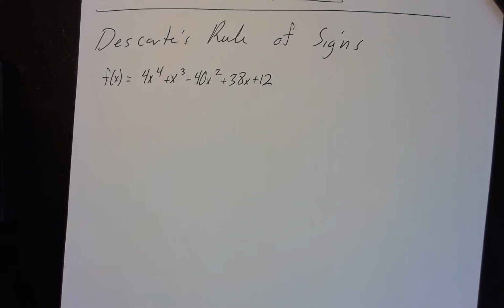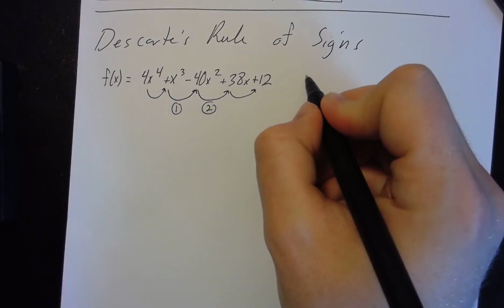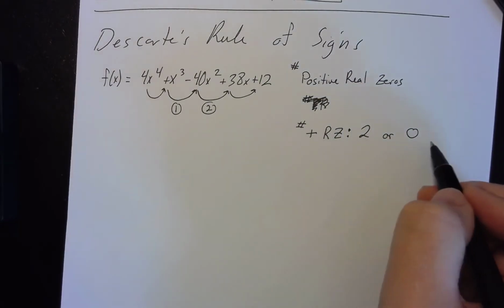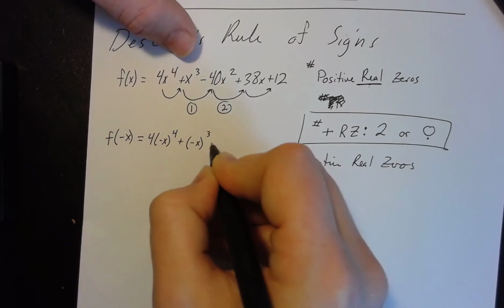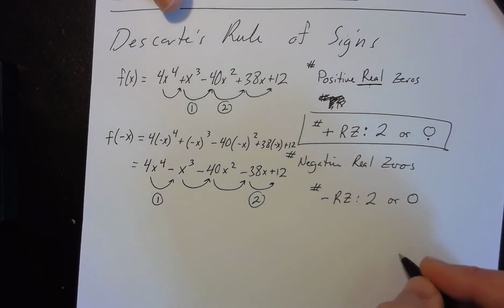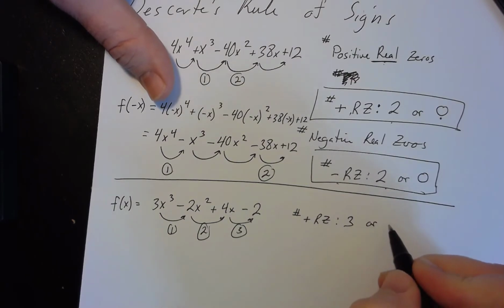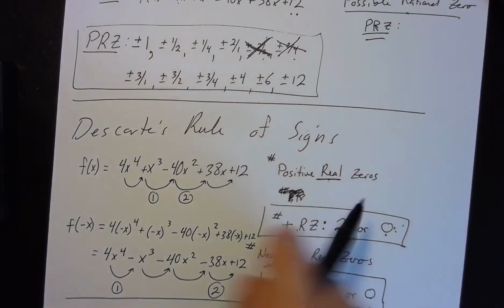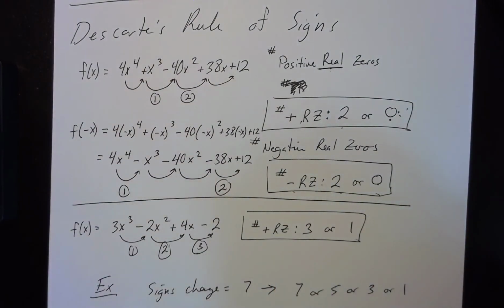28 Mth 161 Descartes Rule Of Signs V2